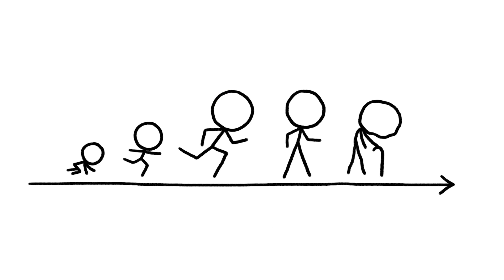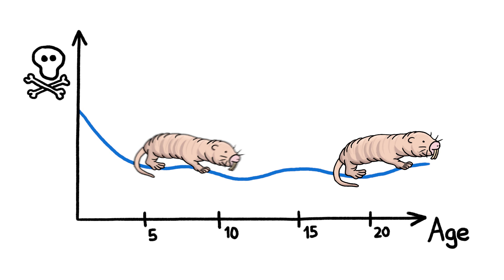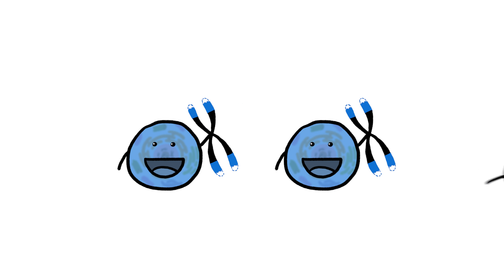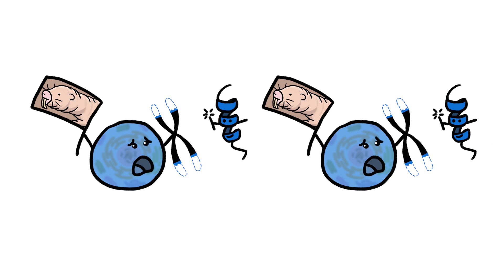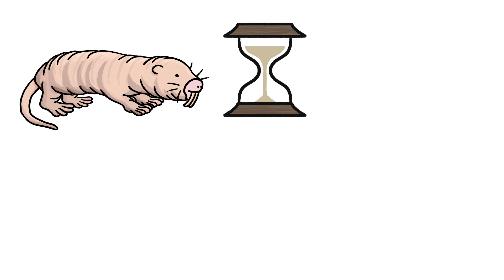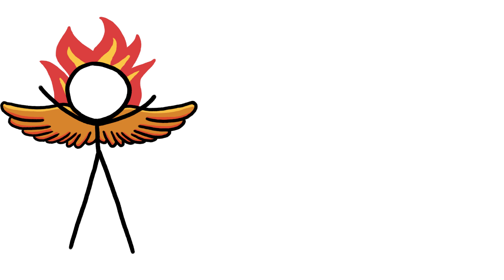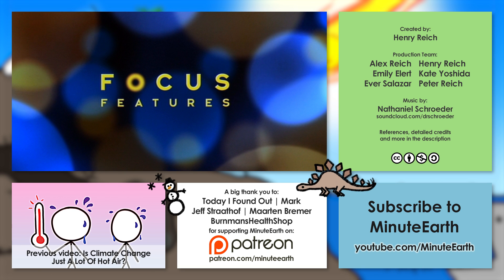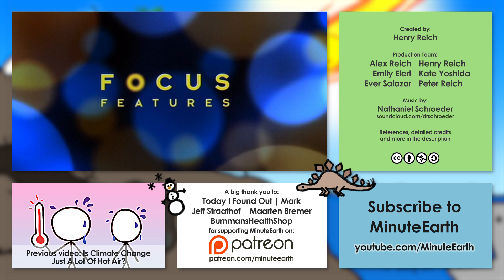Do We Have to Get Old and Die?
We’d like to thank Focus Features for sponsoring this video – and for inviting us to pre-screen their summer 2015 film “Self/Less”. It’s a sci-fi flick that explores memory, consciousness, and immortality, and it made us think about the types of immortality that already exist here on Earth.

- Jeff Straathof
- Maarten Bremer
- Mark
- BurmansHealthShop
- Alberto Bortoni
- Avi Yashchin
- Valentin
- Nicholas Buckendorf
- Antoine Coeur

Want to learn more about the topic in this week’s video? Here are some key words/phrases to get your googling started:
– negligible senescence: not showing signs of age-related progression
– biological immortality: having a mortality rate that does not increase with increasing age

With the MinuteEarth team: Alex Reich, Peter Reich, Emily Elert, Ever Salazar, Kate Yoshida, and Henry Reich. Music by Nathaniel Schroeder

References:

Aubert, G. & Lansdorp, P. M. (2008) Telomeres and aging. Physiological Review 88(2): 557–579.

Bavestrello, G. Sommer, C., and Sará, M. 1992. Bi-directional conversion in Turritopsis nutricula. In Aspects of Hydrozoan Biology. (J. Bouillon et al., editors). Scientia Marina 56 (2-3): 137-140.

Buffenstein R. (2008) Negligible senescence in the longest living rodent, the naked mole rat: Insights from a successfully aging species. Journal of Comparative Physiology B 178: 439-445.

Finch, C.E. (1998) Variations in senescence and longevity include the possibility of negligible senescence. Journal of Gerontology: Biological Sciences 53A(4): B235–239.

Piraino, S., Boero, F., Aeschbach, B., Schmid, V. (1996) Reversing the life cycle: medusae transforming into polyps and cell transdifferentiation in Turritopsis nutricula (Cnidaria, Hydrozoa). Biological Bulletin 190: 302-312.